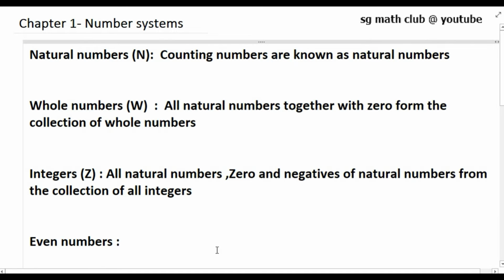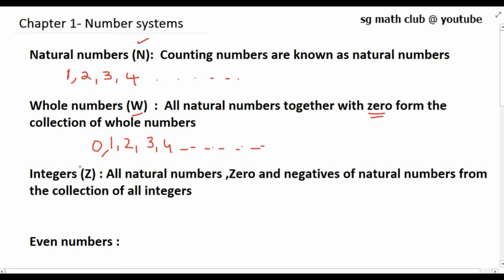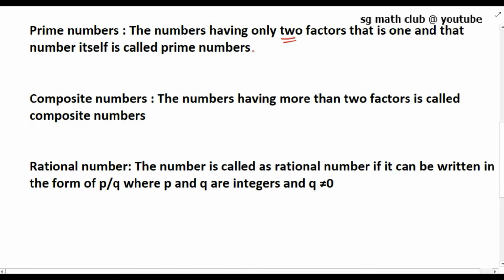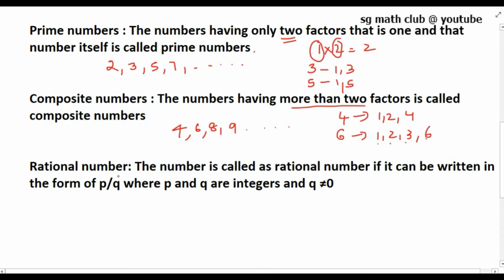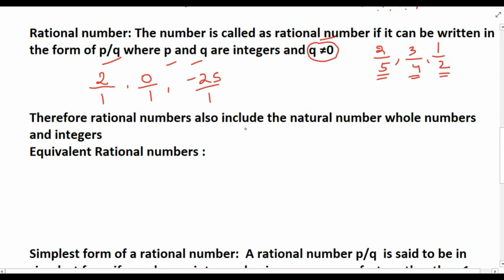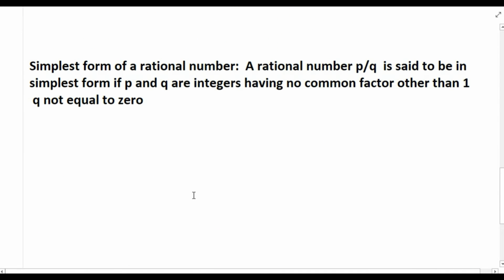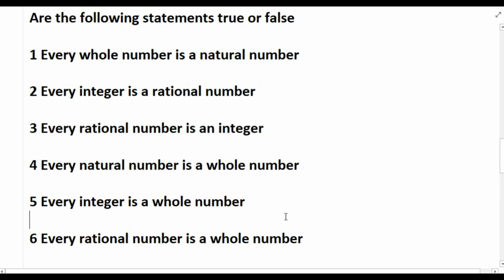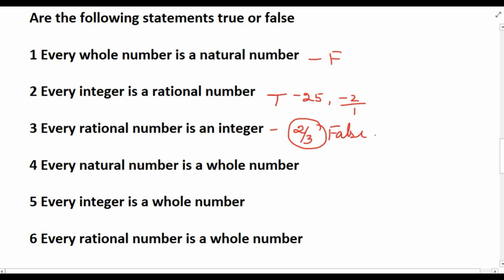Number system - Class 9 CBSE Rational numbers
Different types of numbers- Natural numbers, whole numbers, integers, rational numbers etc